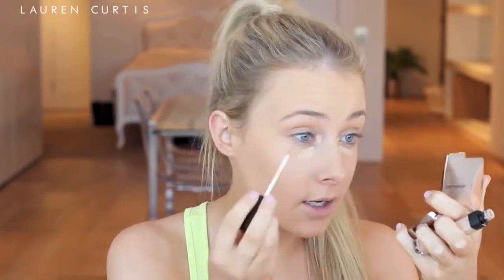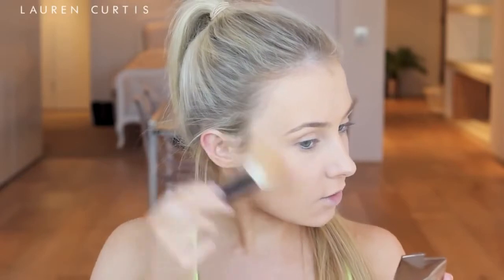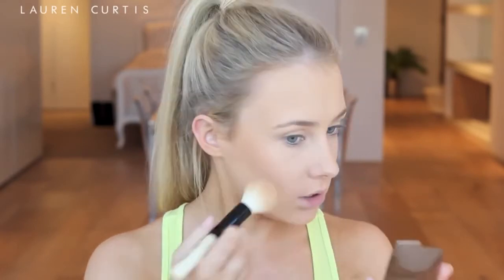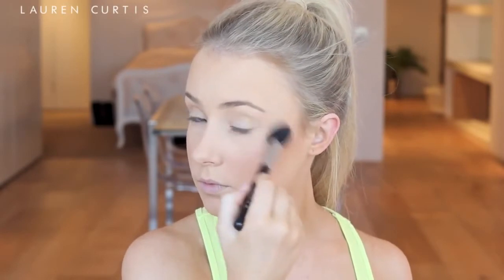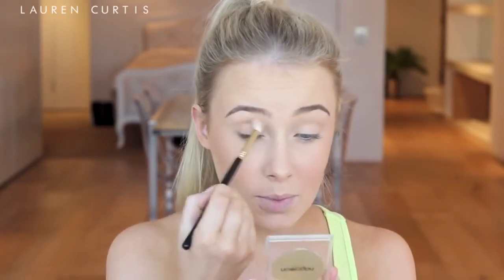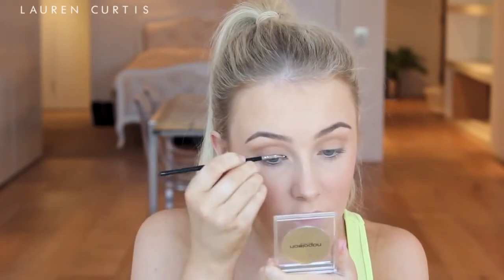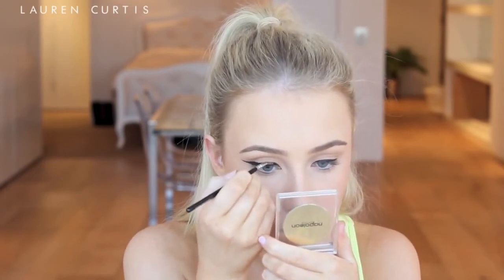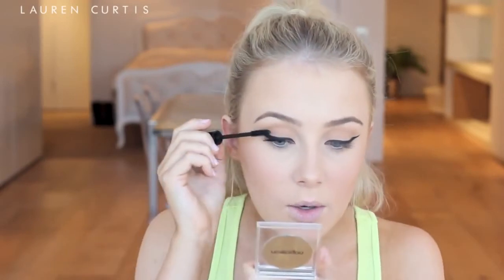Makeup Tutorial Inspired By Iggy Azalea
Find More Make Up Tutorials in our channel!